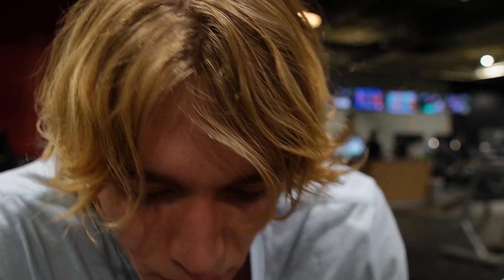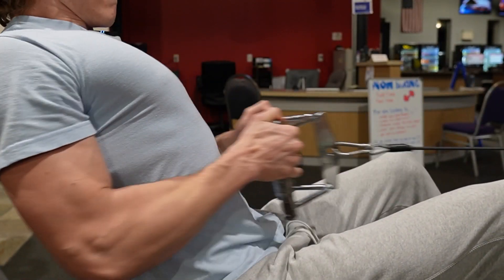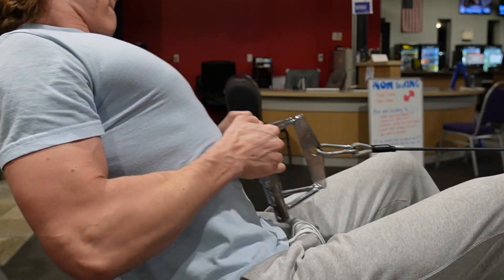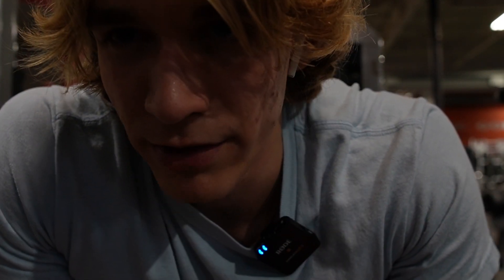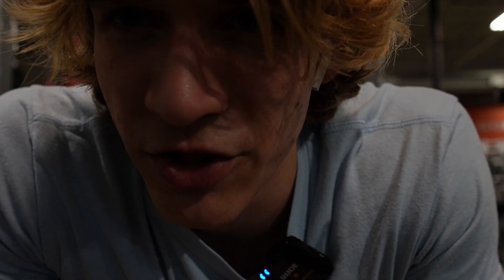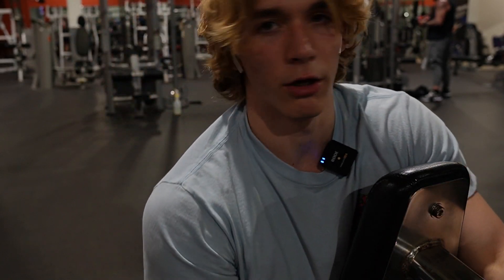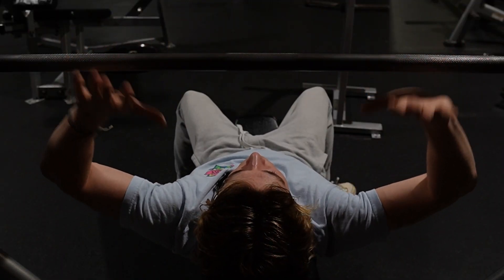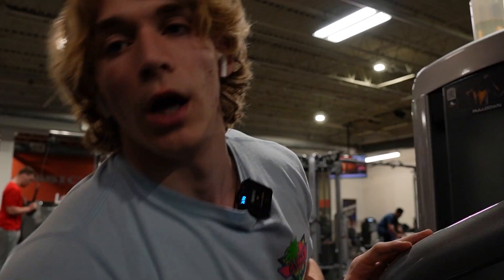B80 Day 35 - Chest & Back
spring break soon I wont be able to upload then